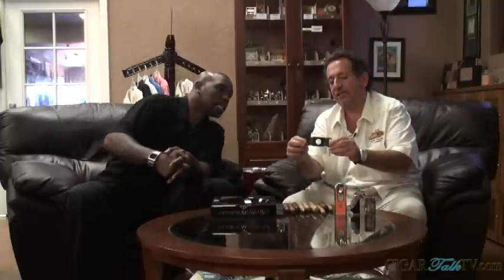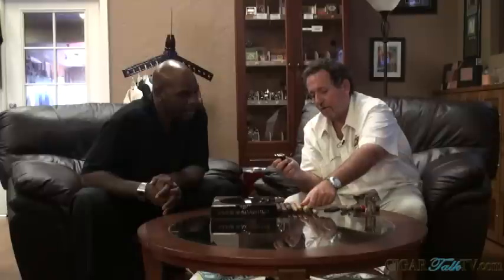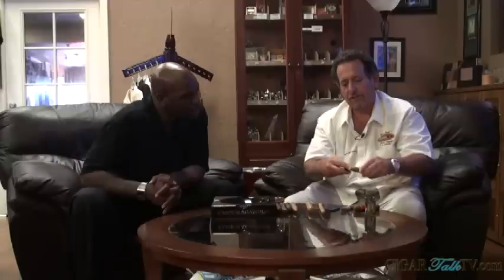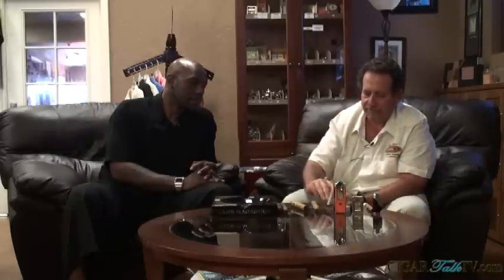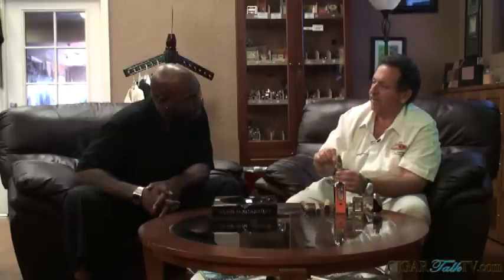Cigar Talk TV - Cigars 101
Watch this interview as Granison Shines, CMO of the Blue Flame Cigar Society, interviews Scottsdale Cigar Club owner Brad Berko as he shares his knowledge on the basics of cigars.